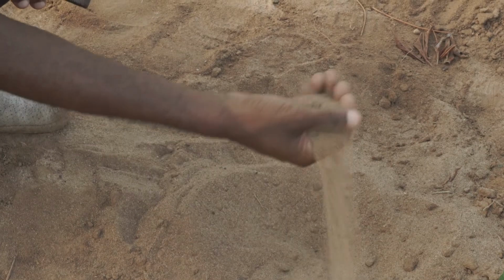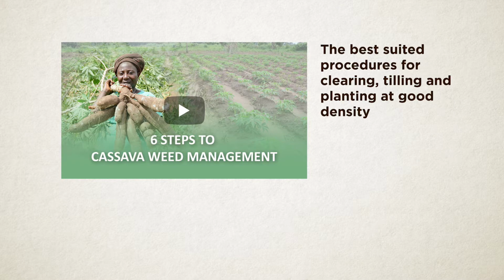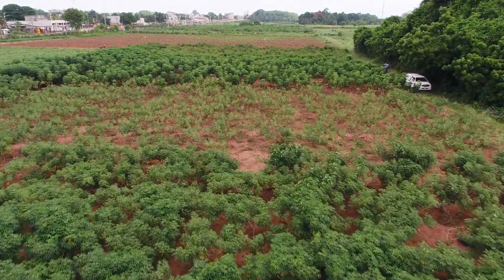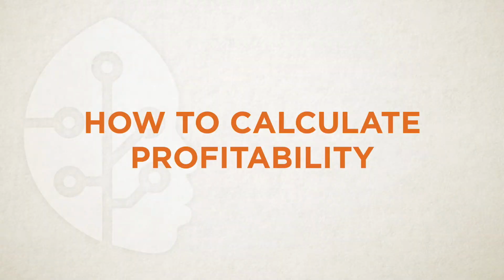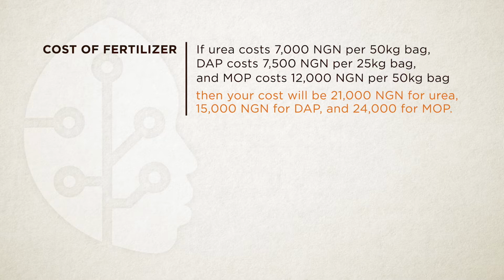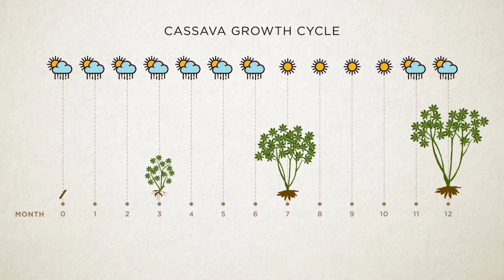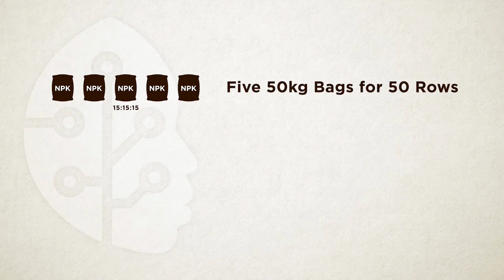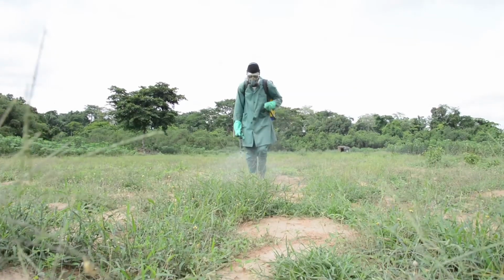Fertilizer Recommendation English Nigeria